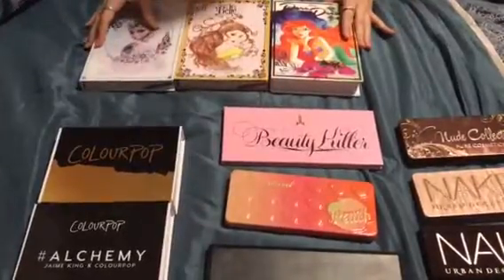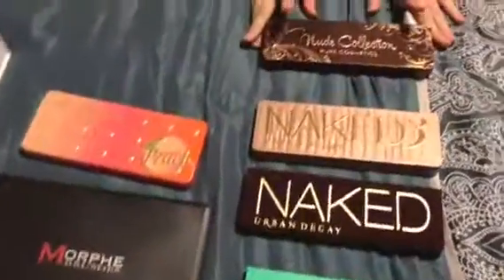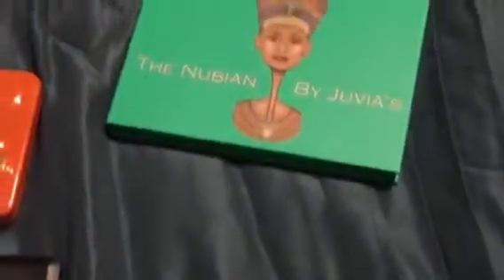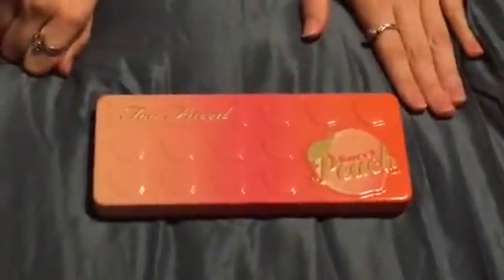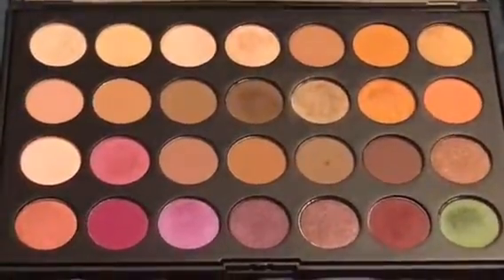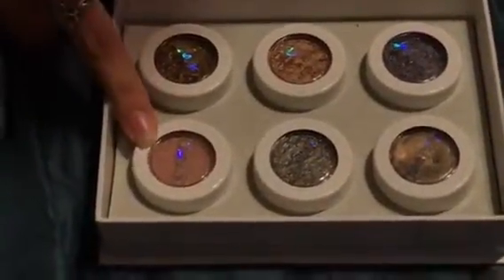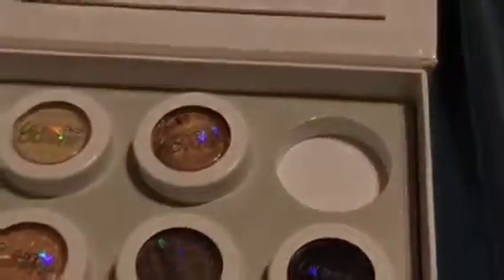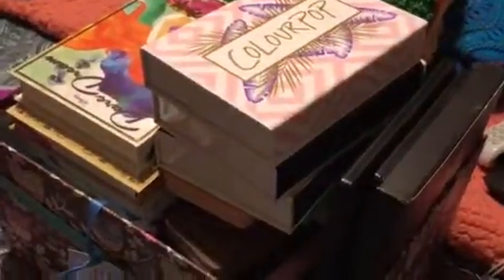My pallet collection😍😍